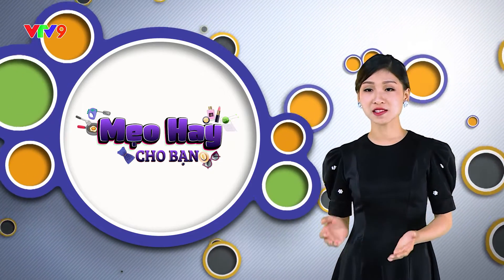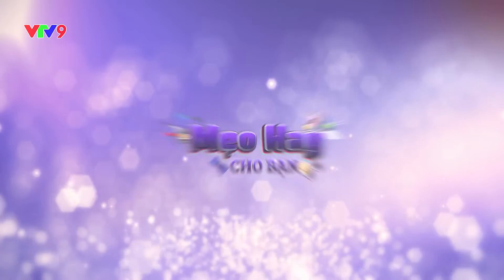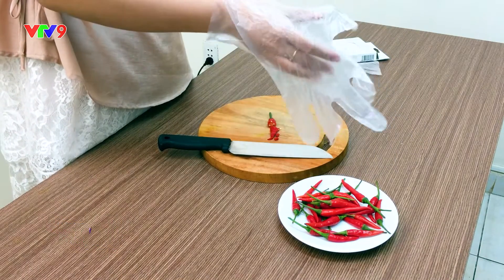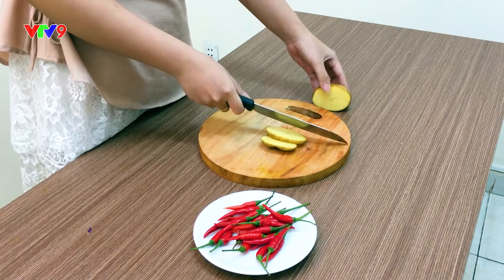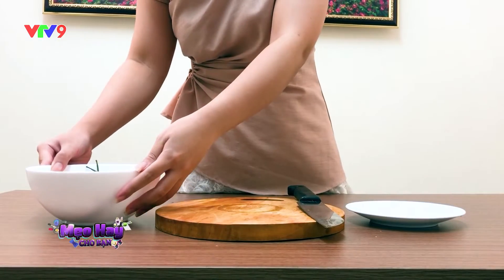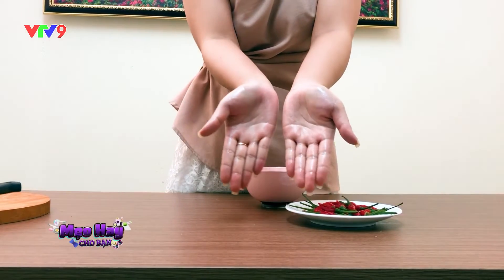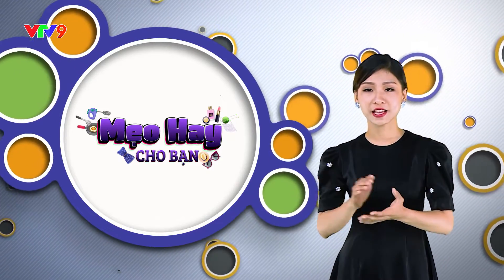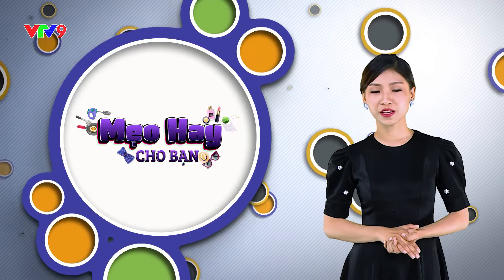Cách sử dụng màng bọc thực phẩm hiệu quả | Mẹo hay cho bạn tập 25 | VTV9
- Những công dụng khác của màng bọc thực phẩm (nhà bếp)
- Cách giảm cay cấp tốc khi ăn ớt (ăn uống)

Câu trả lời phổ biến nhất hiện nay có lẽ chính là "Có gì không biết thì hỏi anh Google". Những mẹo vặt, thủ thuật trong cuộc sống đều có thể tìm thấy trên mạng Internet. Nhưng không phải cái nào cũng hiệu quả. Và ở đây, chúng tôi tập hợp những mẹo hay, phù hợp nhất đã được kiểm nghiệm để đem đến một cuộc sống dễ dàng hơn.

Chương trình được phát sóng vào lúc 11h50 Thứ 2, Thứ 3 hằng tuần trên kênh VTV9.
Khám phá thêm các nội dung hấp dẫn khác trên VTV9:
Xem lại các chương trình phát sóng trên kênh VTV9 tại
Bản quyền thuộc về VTV9 Online nghiêm cấm reupload dưới mọi hình thức!